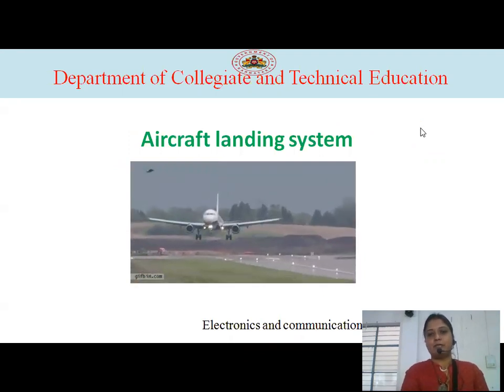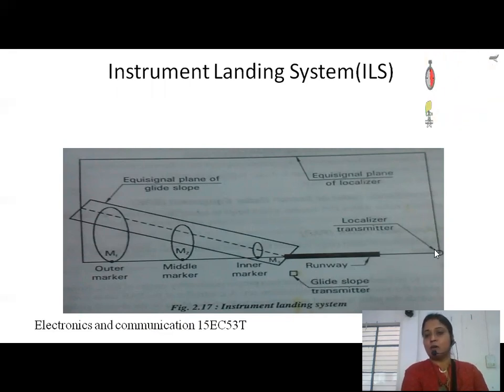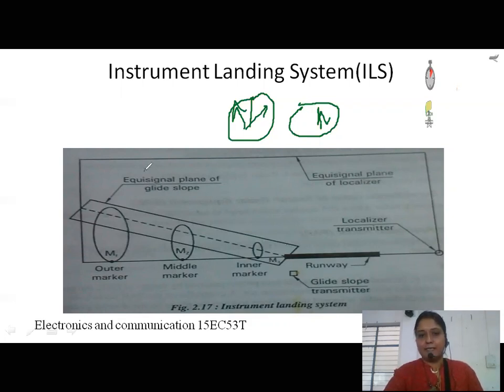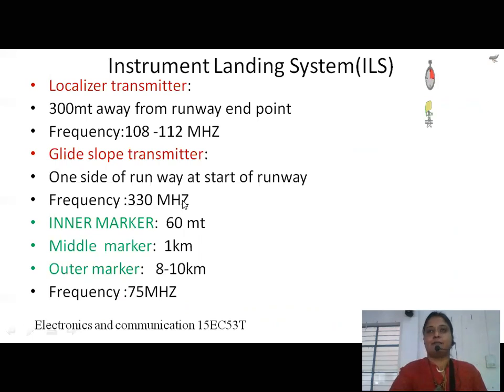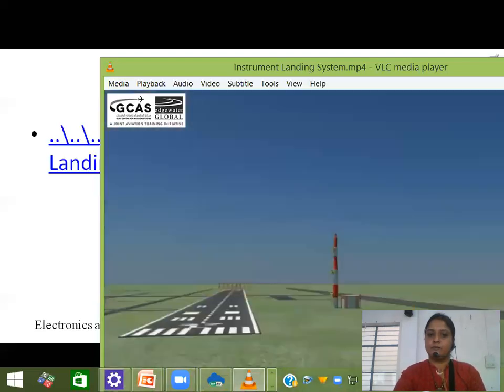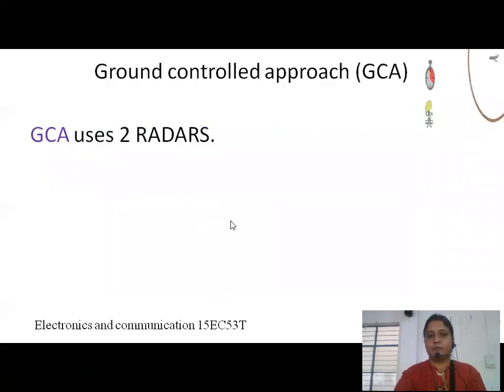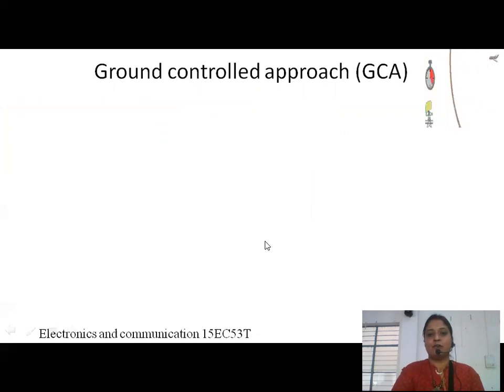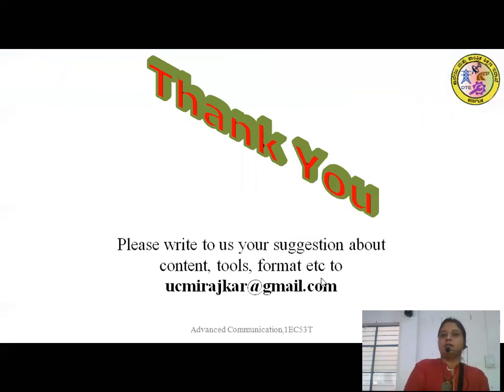AIRCRAFT LANDING SYSTEM..ILS and GCA